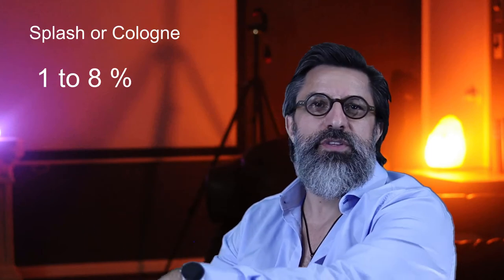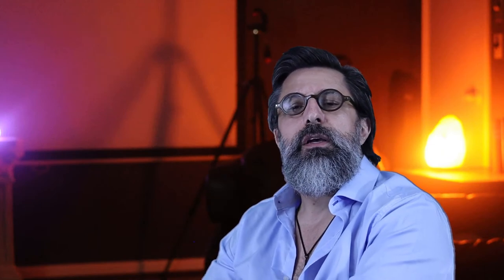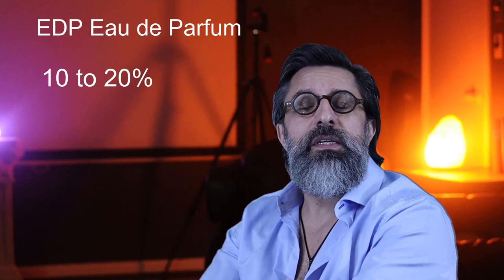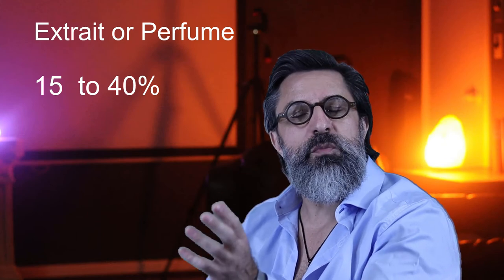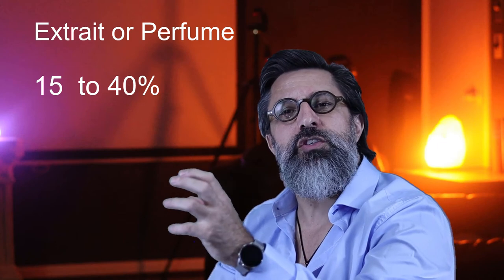Cologne vs EDT vs EDP vs Perfume or Extrait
What does it all mean. EDP , EDT, COLOGNE , EXTRAIT ?
In this video we will break it down  and have some fun while we are at it .
Next time you go to the Fragrance Counter you will have a much better understanding on which concentration to spend your money on.

GEAR I USE:
CANON M50 Mirrorless Camera
CANON EF 50mm 1/8 stem lens
VOLTROX EF-EOS M Auto Focus Lens Mount adapter
Rode Video Mic Pro+
LED Lights
MACTREM professional tripod
Save money with the 128 GB SAN DISK
Canon Wireless Remote
Extra Batteries for the M50
Studio FX Soft Boxes 1600 WATT
Hola Professional Mic Stand
YOU WILL NEED SOME ADAPTERS 😉
AND AN EXTRA LONG AUDIO CORD
LAVALIER MIC FOR ON THE GO
Photo Studio Shooting Tent
Portable dimmable LED
Tripod Camera Clip for tight situations